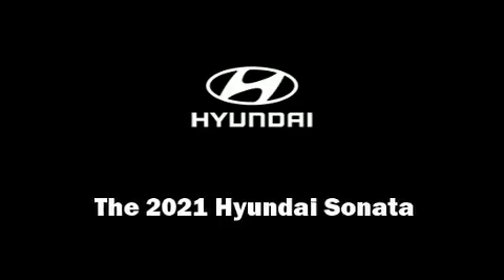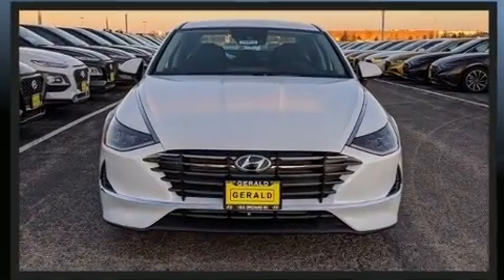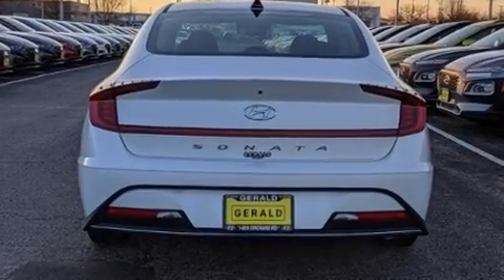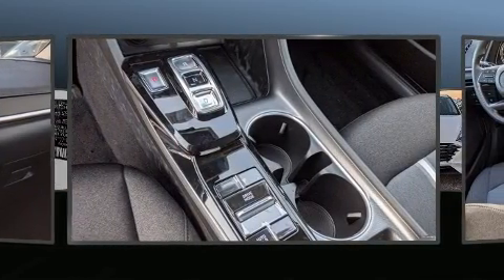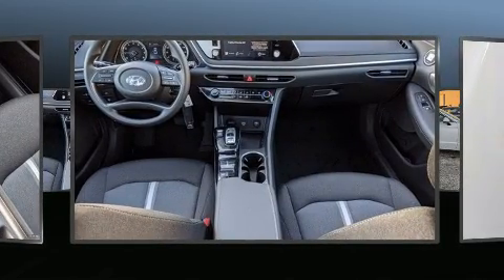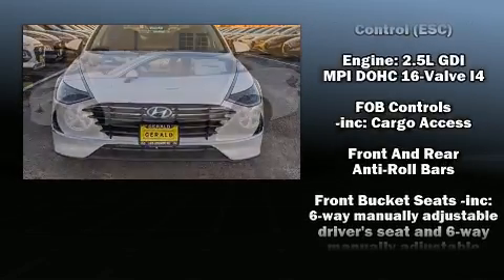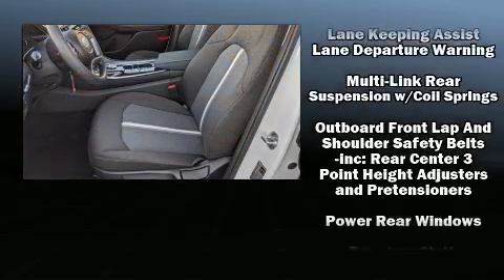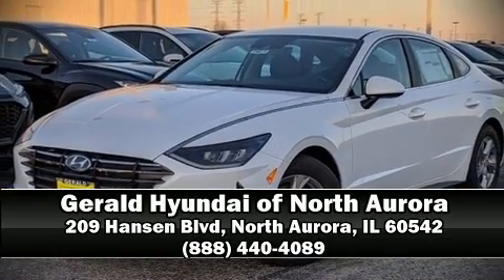2021 Hyundai Sonata SE in North Aurora, IL 60542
Discerning drivers will appreciate the 2021 Hyundai Sonata. This 4 door, 5 passenger sedan provides a satisfying ride for all passengers. Smooth gearshifts are achieved thanks to the 2.5 liter 4 cylinder engine, and for added security, dynamic Stability Control supplements the drivetrain. Hyundai paid particular attention to efficiency and practicality with the following features: a trip computer, an outside temperature display, fully automatic headlights, tilt and telescoping steering wheel, lane departure warning, remote keyless entry, and 1-touch window functionality. Audio features include an AM/FM radio, and 6 speakers, providing excellent sound throughout the cabin. Hyundai ensures the safety and security of its passengers with equipment such as: dual front impact airbags with occupant sensing airbag, front and rear side impact airbags, traction control, brake assist, ignition disabling, and 4 wheel disc brakes with ABS. This car was designed with safety in mind, allowing you to drive with even greater assurance. Our experienced sales staff is eager to share its knowledge and enthusiasm with you. They'll work with you to find the right vehicle at a price you can afford. We are here to help you.